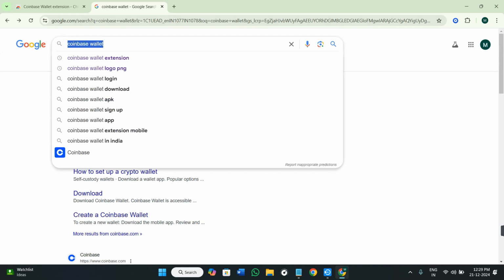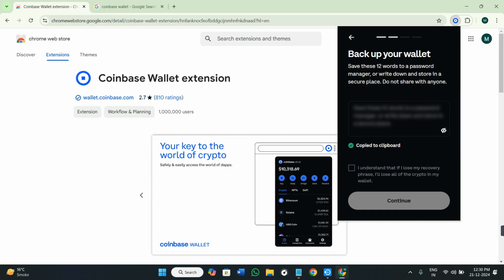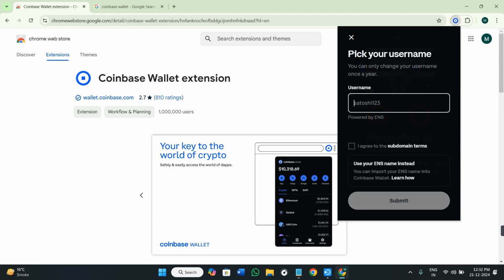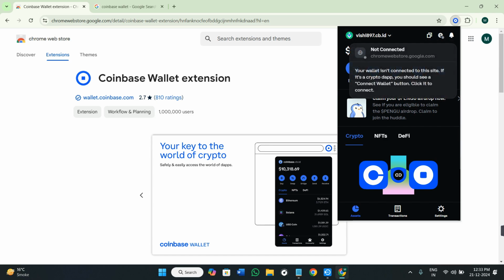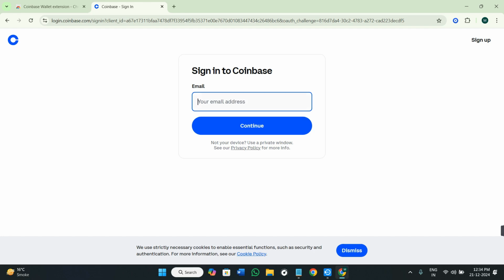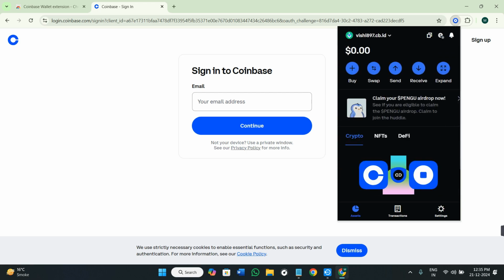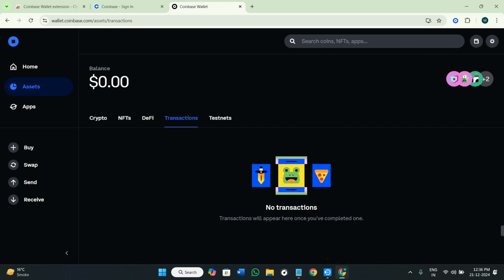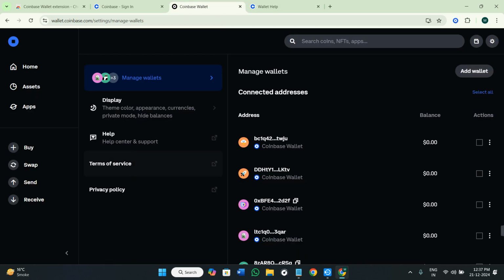Coinbase Wallet Tutorial: Beginner Guide on How to Use the Coinbase Wallet 2025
Welcome to Token Tutorials! In this video, I will show you Coinbase Wallet Tutorial: Beginner Guide on How to Use the Coinbase Wallet 2025